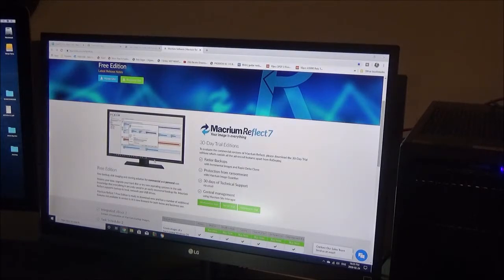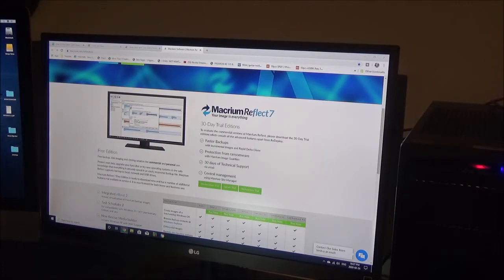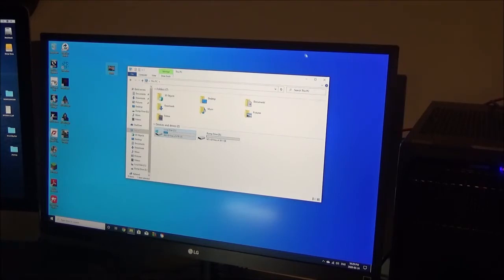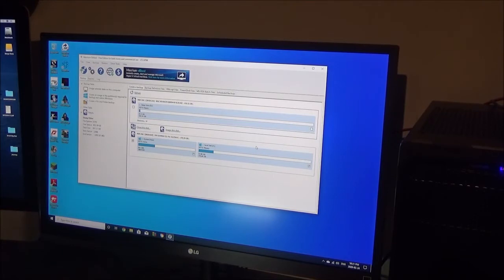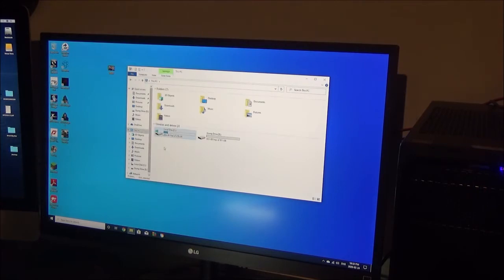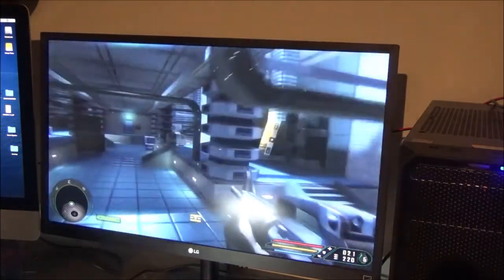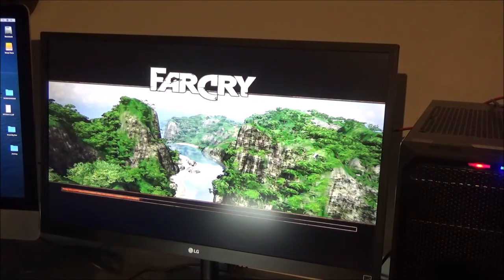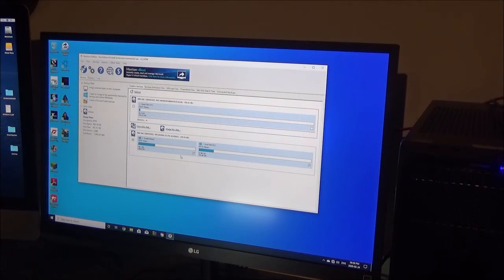Macrium Reflect Review